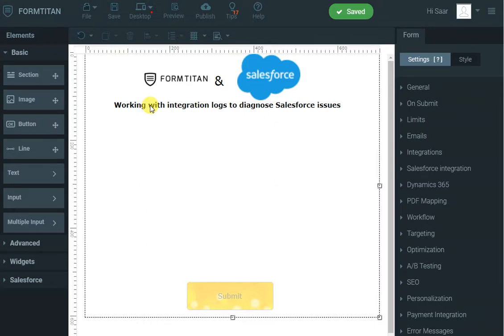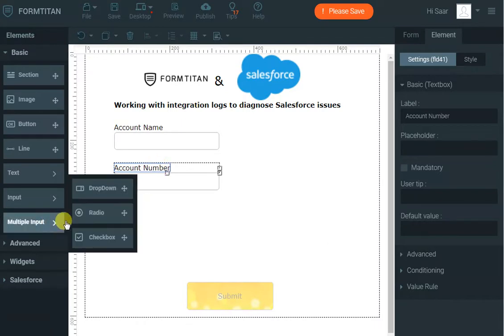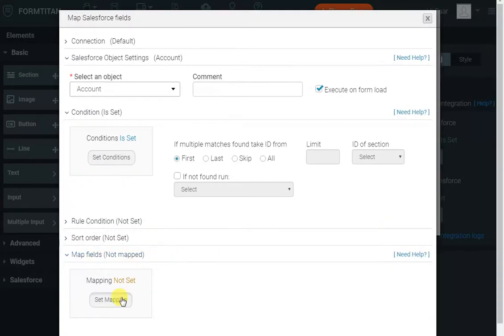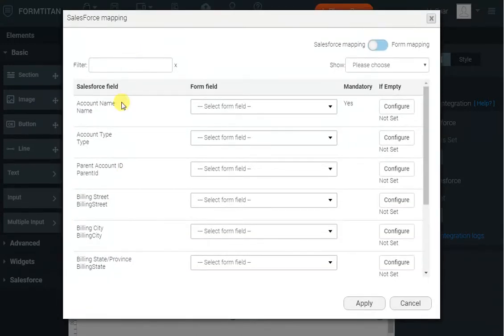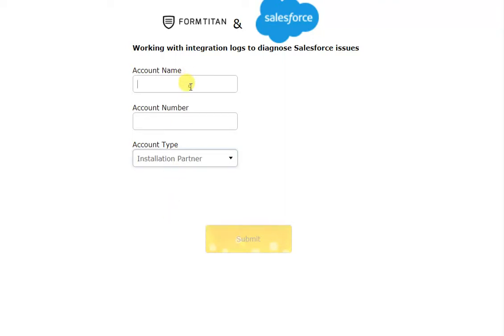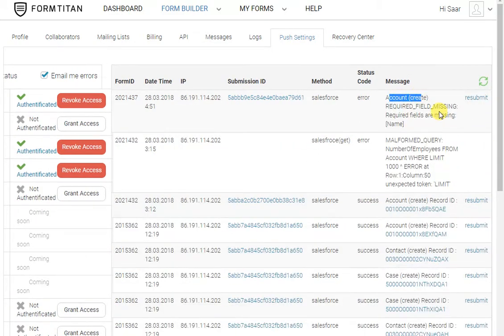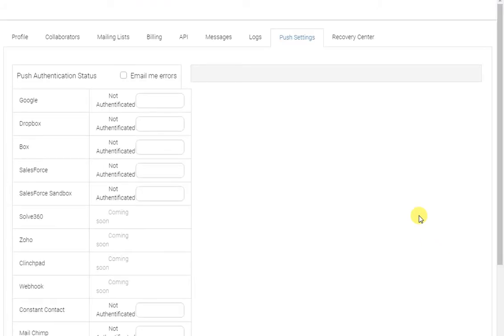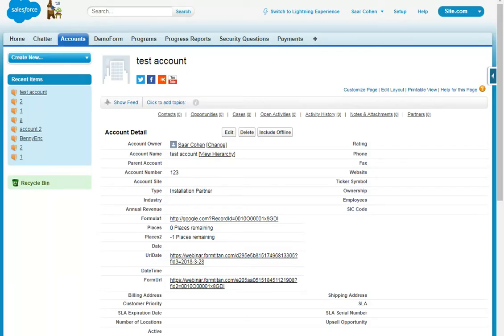Working with integration logs to diagnose form's Salesforce API issues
In this demo we will show how you can use FormTitan's integration logs to diagnose Salesforce API integration issues.
We will show how to re-submit data without to need to re-enter it.